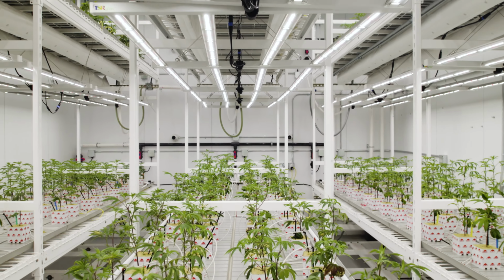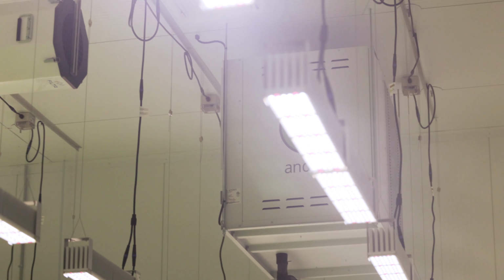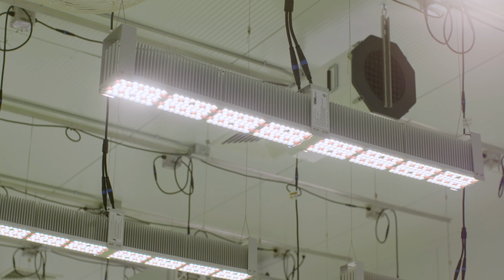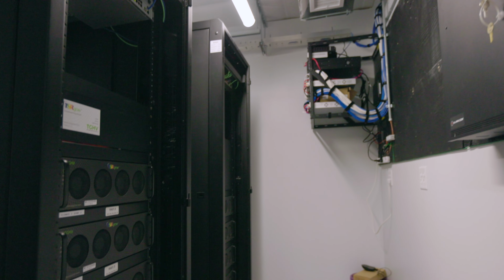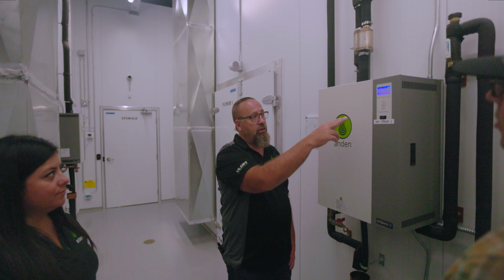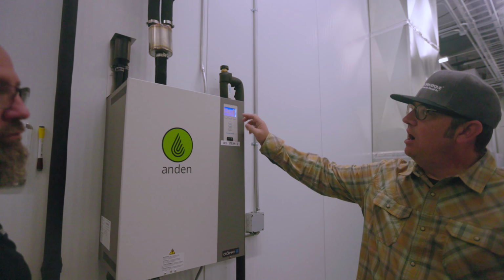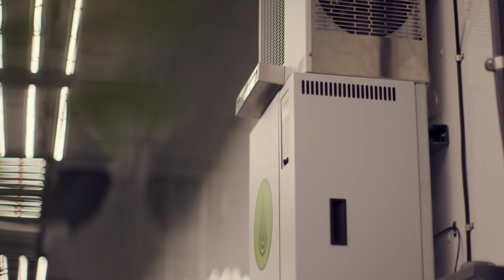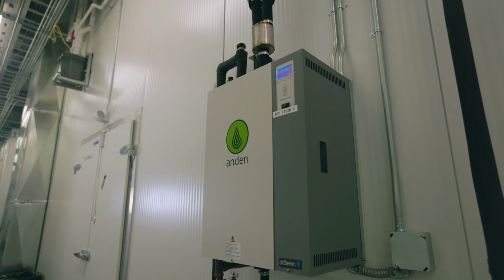Sessions With Anden – Chapter 4, Episode 5 | Calculating Latent Load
Hear from the experts on what goes into calculating latent load and why this is an important part of your operation.